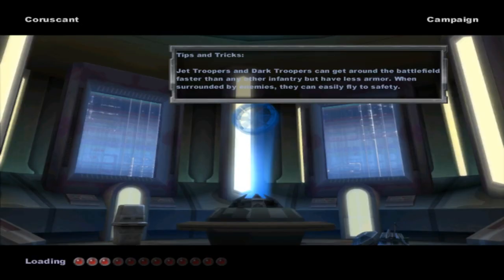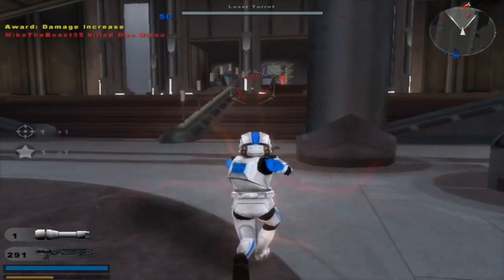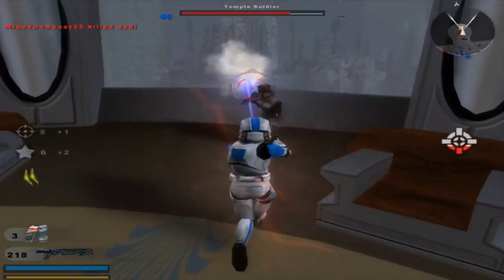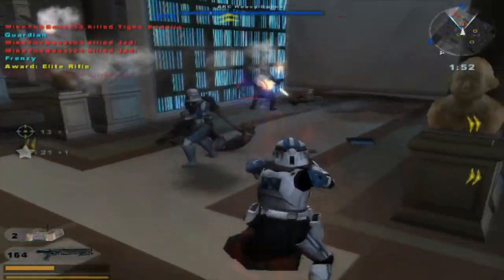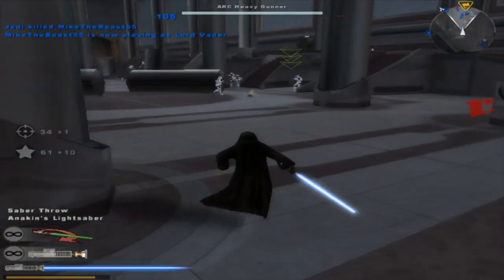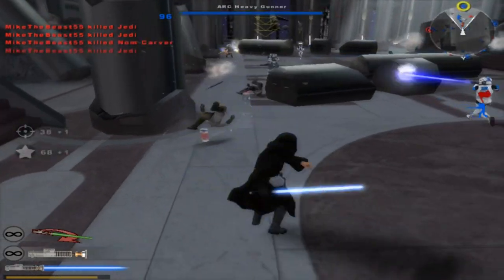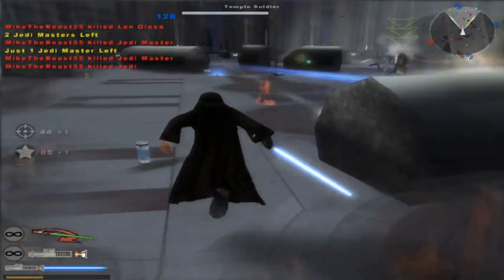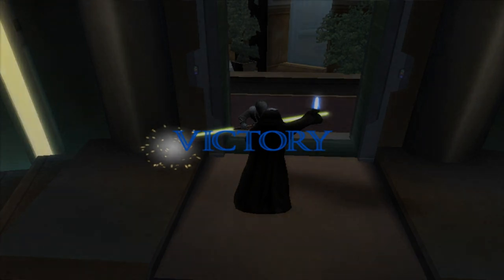Star Wars Battlefront 2 Mods: Star Wars Homefront DEMO: Coruscant (Campaign)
DESCRIPTION FROM MODDB PAGE:
What it does: Homefront is a mod dedicated to improving the gameplay of Star Wars Battlefront 2. It does this by adding custom eras to every map which will appear in the game menu as "Homefront CW" and "Homefront GCW." These eras will contain a variety of game modes which include conquest, hero assault, campaign, and a few custom game modes as well such as order 66 and a hilarious game mode which I love to call "Jar Jar's Revenge." I also hope to add space assault in the future. It features custom units, heroes, turrets, etc, better sounds, custom voices, better visuals (although perhaps not as much as seen in other mods), and it makes the game 100x more intense than the vanilla game (my friend literally asked me if the vanilla game was this intense).

What is in the demo: The demo includes Conquest, Hero Assault, Campaign, Order 66, and Jar Jar's Revenge game modes across the maps of Naboo and Coruscant.

Design philosophy: My aim is make sides that improve the game without "overdoing it" in terms of custom units. Every unit should feel like it belongs in the game. Nothing weird like rebels wearing clone trooper armor. Every unit should feel like it offers something that no other unit is capable of: none should feel redundant. In total, each faction has 8-9 units, and those units will vary depending on the map you are playing to make things more asymmetrical and to reduce repetition. At times I have sacrificed game balance for the sake of making things more fun or lore friendly, although I try not to do so if it's not worth it.

Future plans: I will definately add space assault. Maybe I will add hero assault on more maps and do xl, uber and hunt game modes. I would like to change vehicle spawns and add locals to more command posts. I hope for improved character models. Maybe i'll see if I can convert the SWBF1 maps (don't count on it). We will see what else will happen.